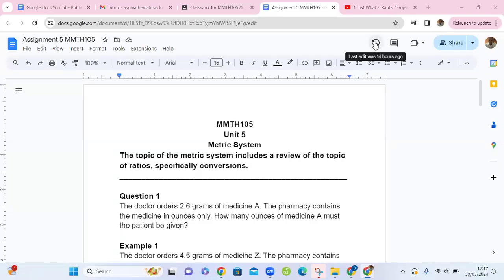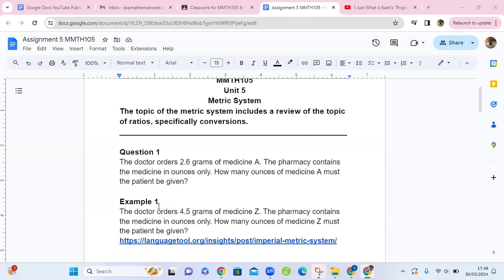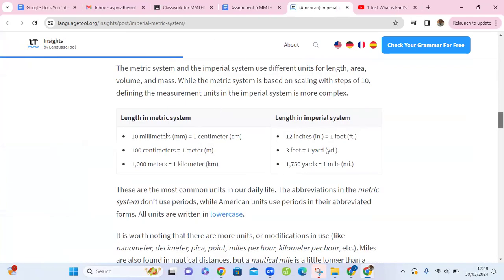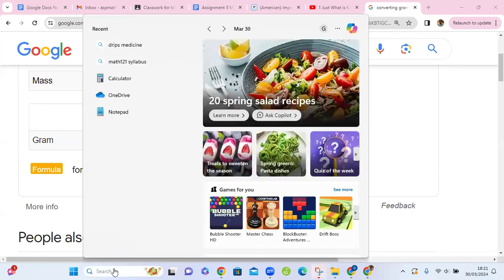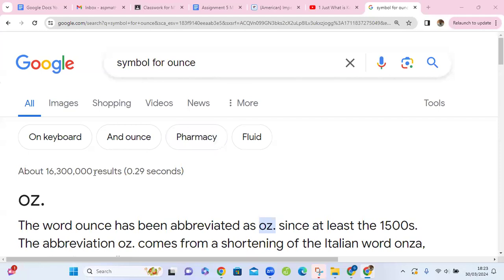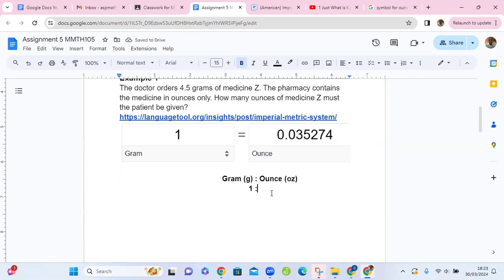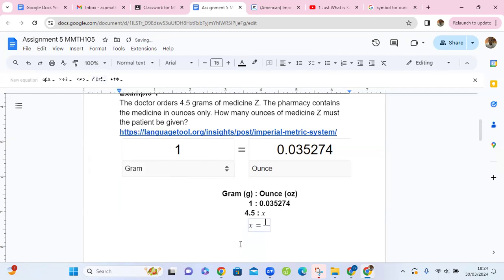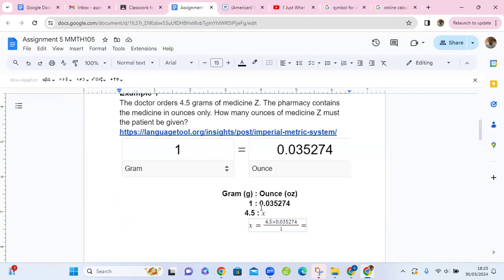Metric Grams to Imperial Pounds